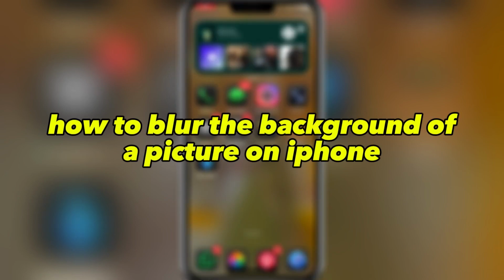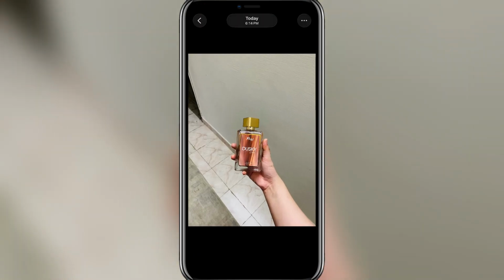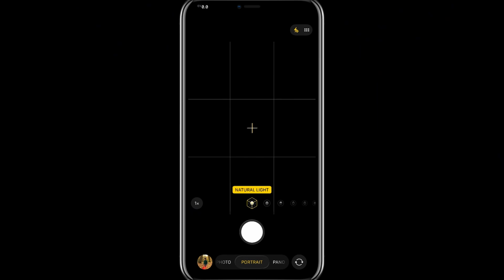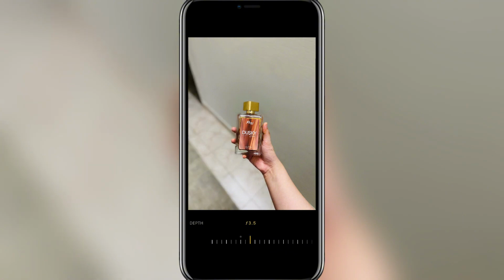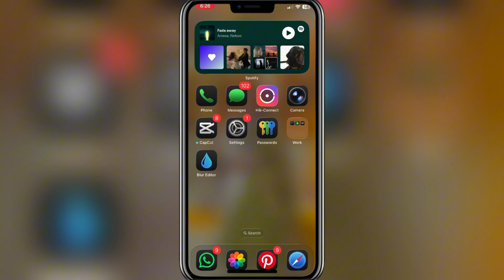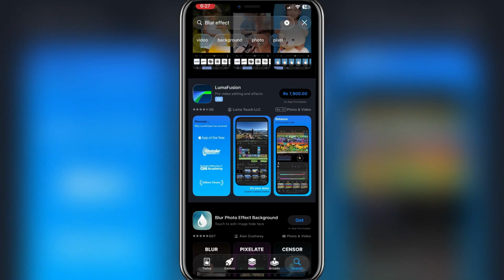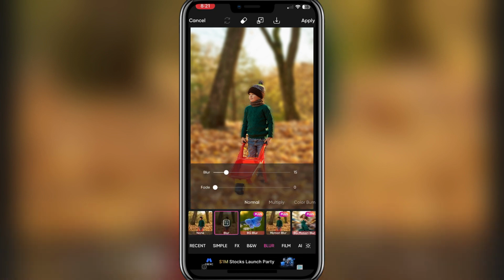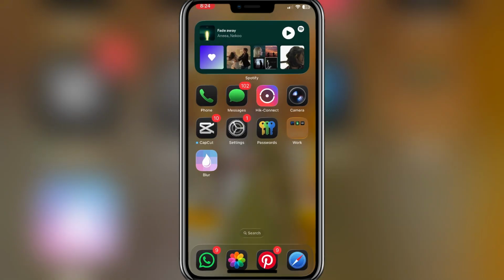How to Blur the Background of a Photo on an iPhone step by step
Blurring the background of your photos is a great way to make your subject stand out and achieve a high-quality depth-of-field effect directly on your mobile device. Depending on how your photo was taken, you can easily customize the depth of field natively using the Photos app or apply a blur retroactively using third-party options. In this Delft Stack tutorial, we will show you how to use the built-in portrait mode editing tools on your iPhone and guide you through utilizing free store apps to blur the background of standard photos.

🔹 What You'll Learn in This Video:

✅ Identifying if your photo was captured using the native Portrait mode.
✅ Adjusting background blur using the F-stop depth slider in the native Photos editor.
✅ Controlling the strength of your depth effect to make your background softer or sharper.
✅ Locating free third-party blur applications in the Apple App Store.
✅ Selecting and isolating foreground subjects manually using touch selectors.
✅ Inverting selections and using intensity sliders to safely blur backgrounds of regular photos.

📌 Timestamps

⏱ 00:00 - Introduction
⏱ 00:22 - Check if Your Photo Supports Portrait Blur
⏱ 01:01 - Adjust Background Blur in the Photos App
⏱ 01:54 - Blur the Background of Non-Portrait Photos
⏱ 02:22 - Blur the Background Using a Third-Party App
⏱ 03:06 - Save the Edited Photo and Final Tips
⏱ 03:17 - Summary and Outro

Instead of needing expensive DSLR cameras or professional computer software to capture soft, isolated backgrounds, you can achieve a similar look using simple mobile configurations. This guide teaches you how to maximize your iPhone's built-in portrait camera tools first, saving you storage space. It also offers a reliable fallback method for regular photos using third-party utilities, so you can easily customize any image in your library.

If this tutorial helped you blur your photo backgrounds on your iPhone, please give this video a thumbs up, share it with others looking to improve their photography skills, and subscribe to our channel.